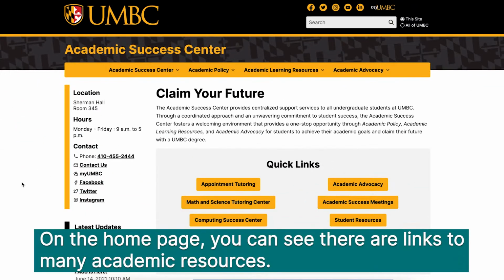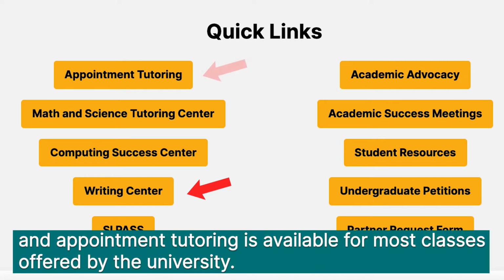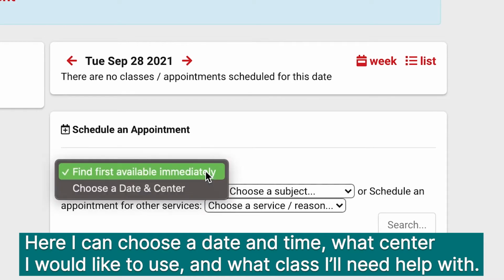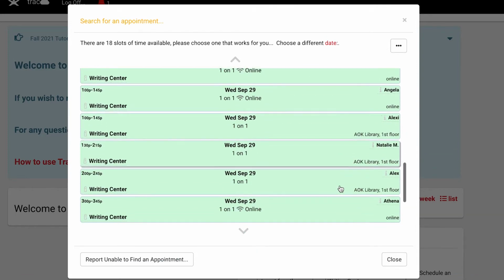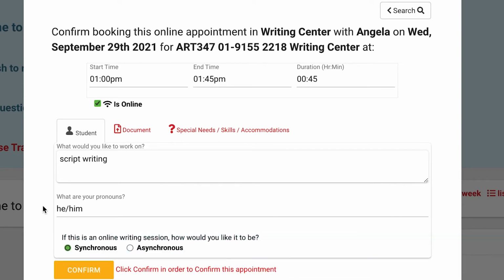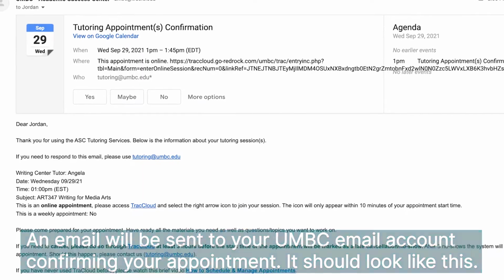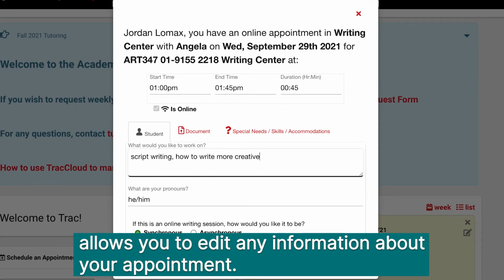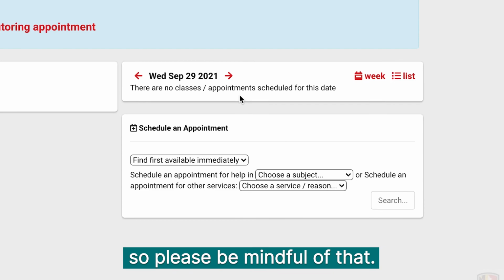UMBC Tutoring Appointments - Academic Success Center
Learn how to make a tutoring appointment and cancel a tutoring appointment  with the UMBC Academic Success Center. This short tutorial will walk you through how to do both.